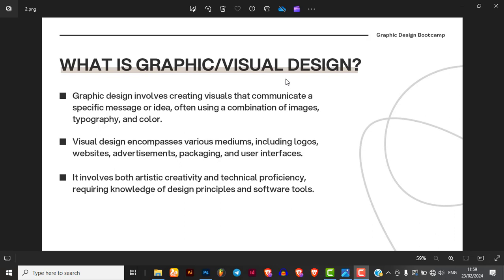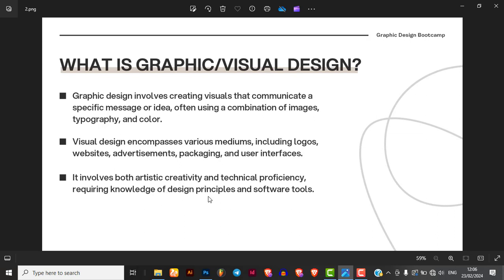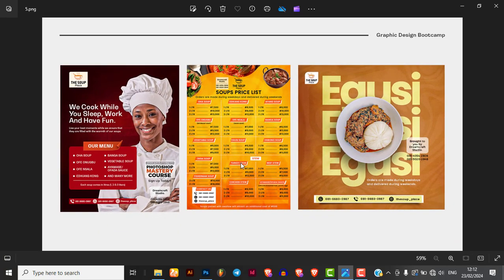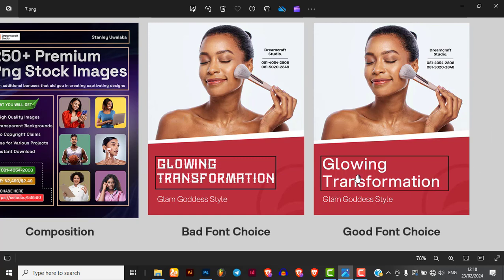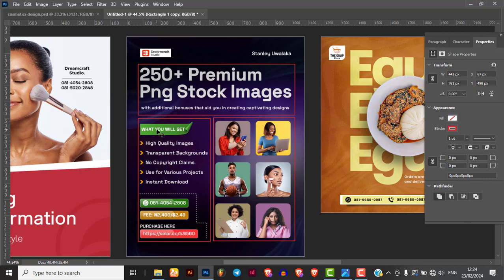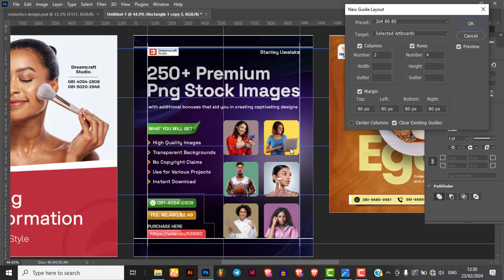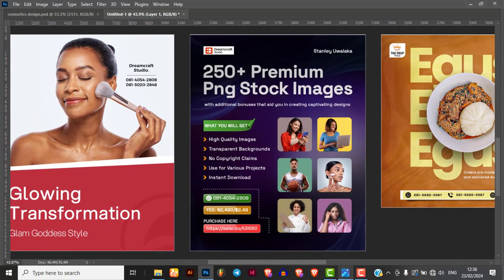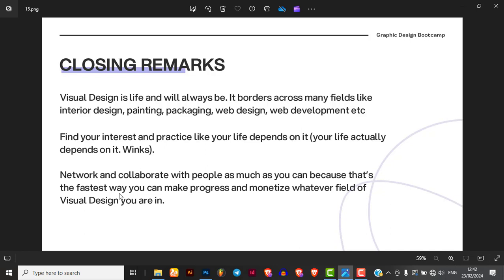2-Day Graphic Design Bootcamp for Medics - Day 1: Fundamentals of Visual Design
In this session, you'll learn the fundamentals and principles of design. what makes a good design.